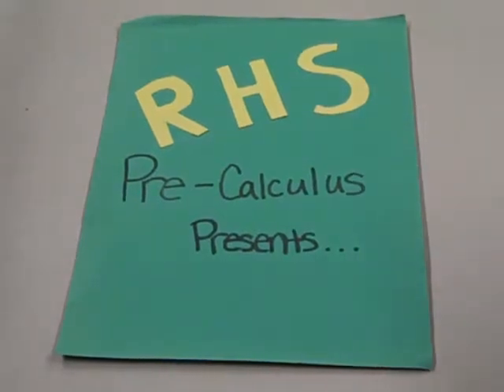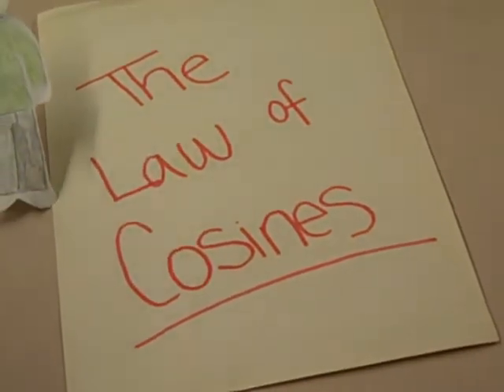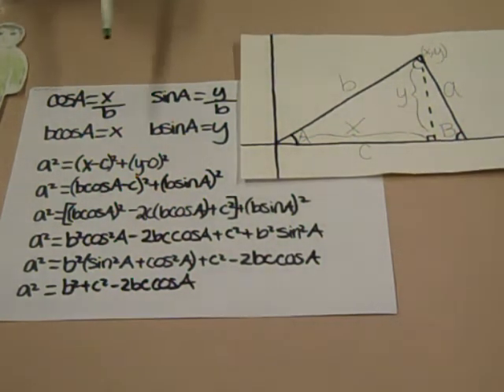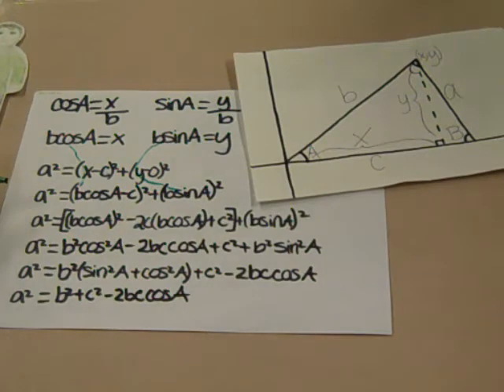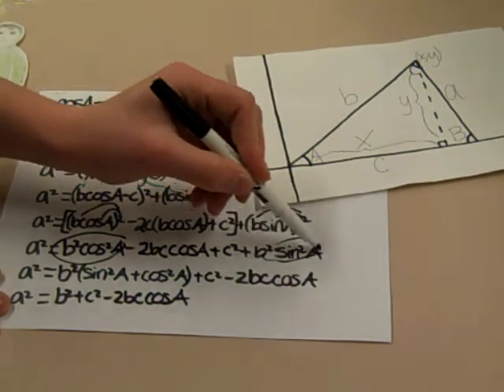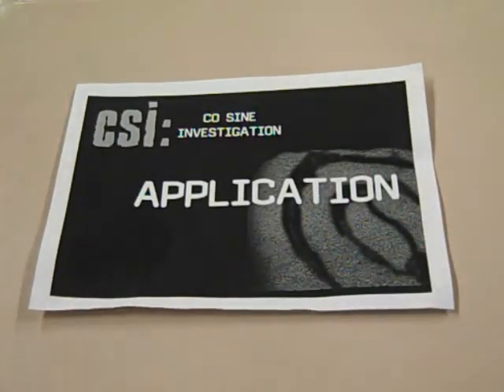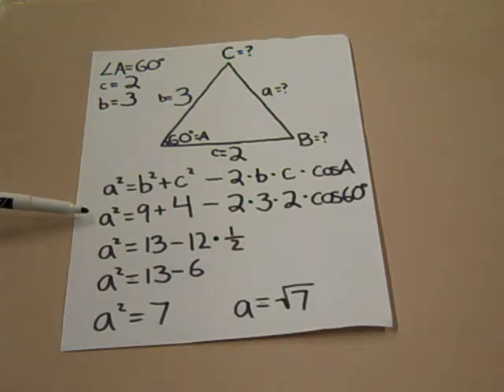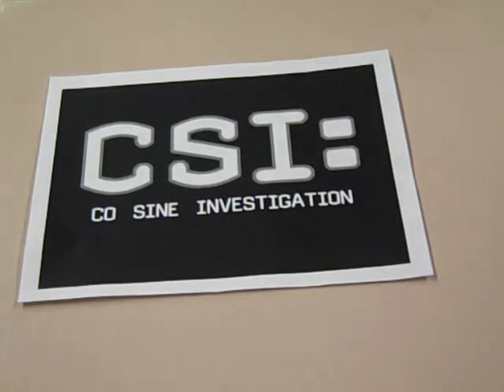RHS Pre-Calculus Presents: CoSine Investigation (take 2).MP4